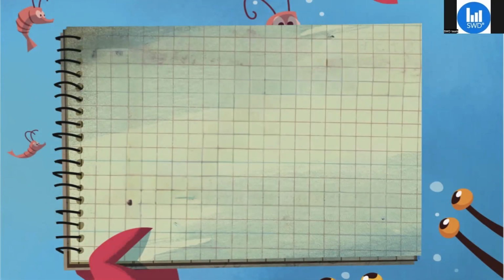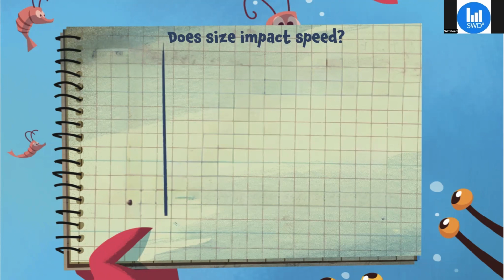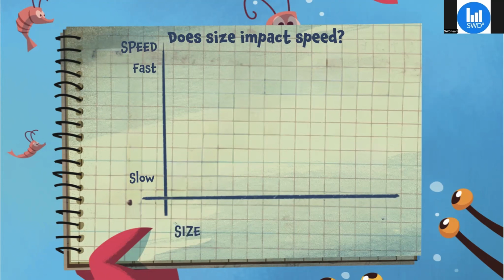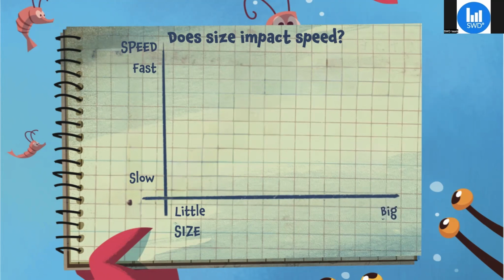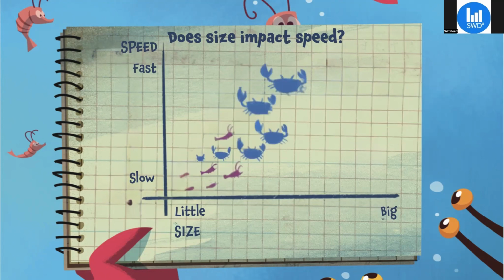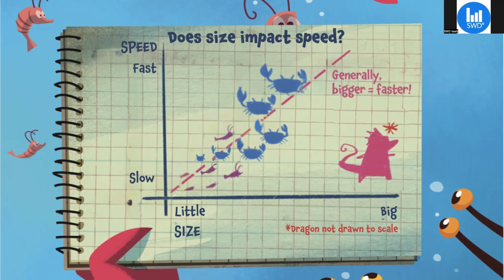Daphne Draws Data | 2. crustacean scatterplot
In this video companion for classroom read-aloud of Daphne Draws Data, Daphne draws the crustacean scatterplot step-by-step so that kids can use her data drawing to answer the question and help the shrimp! Who is faster? Tune in to find out!

IF A DRAGON CAN DRAW DATA—YOU CAN, TOO!
📚 Order the book: DaphneDrawsData.com/order
📊 Activities for kids: DaphneDrawsData.com/kids
🖥 Support for parents: DaphneDrawsData.com/parents
🍎 Resources for teachers: DaphneDrawsData.com/educators
📆 Upcoming events: DaphneDrawsData.com/events